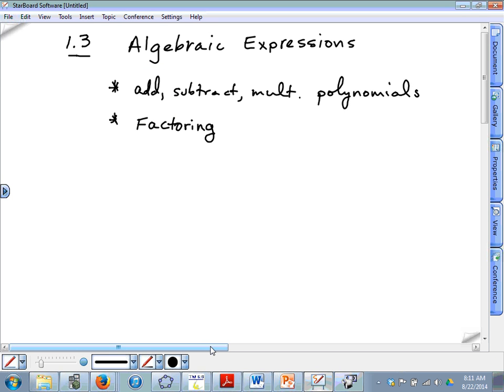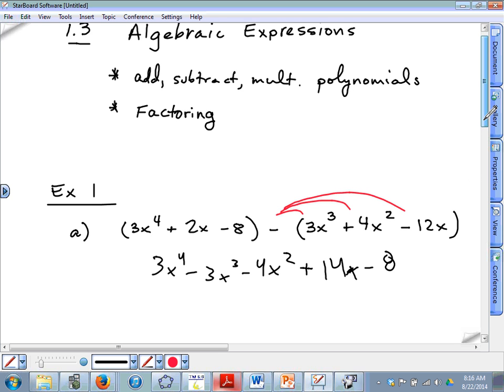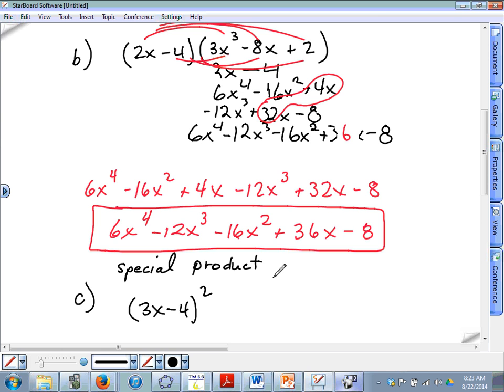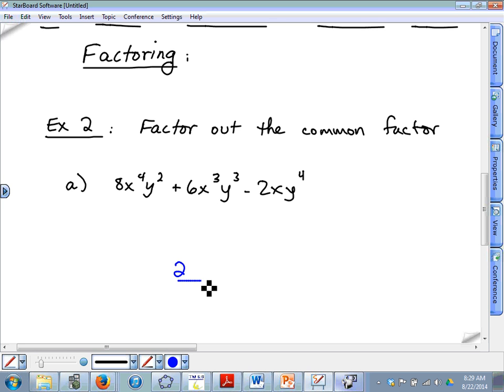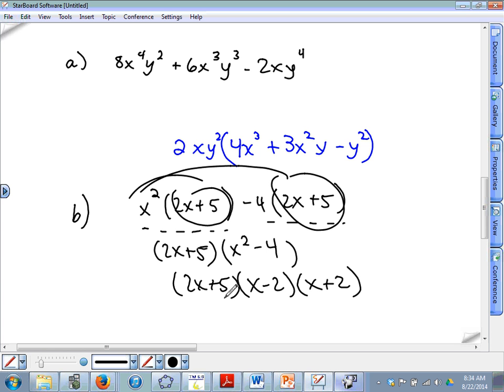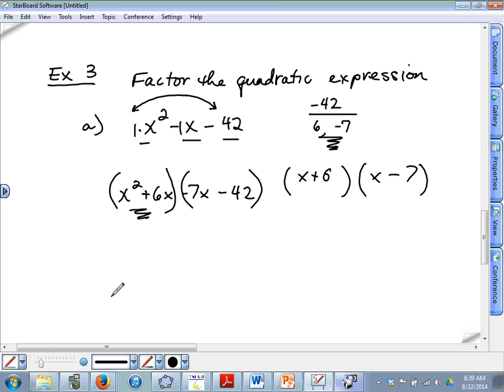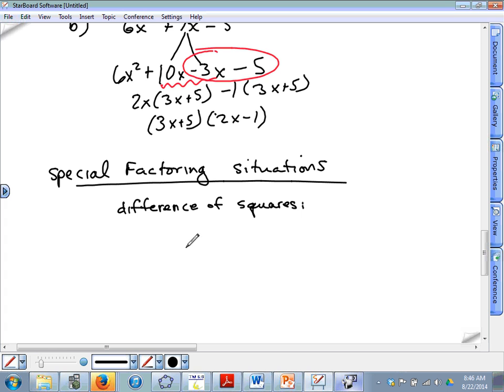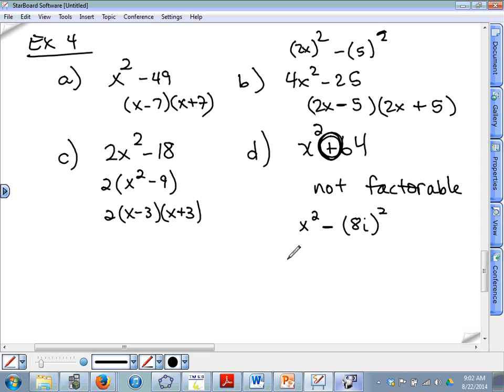1.3 Pre Calc